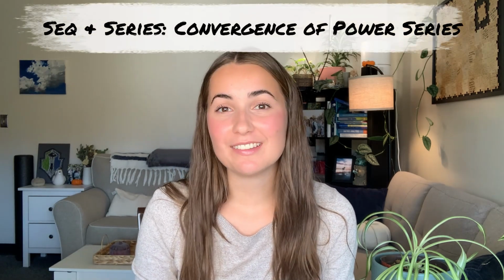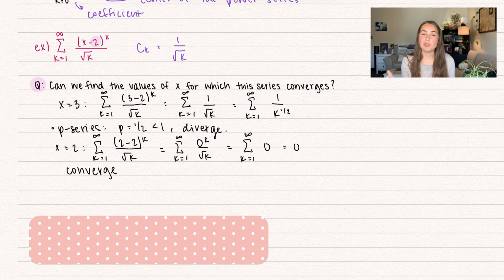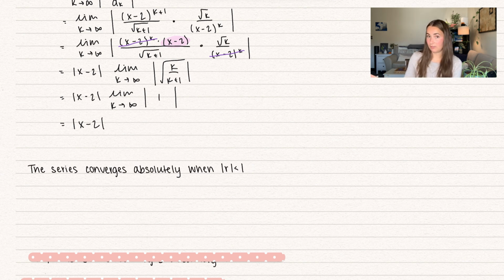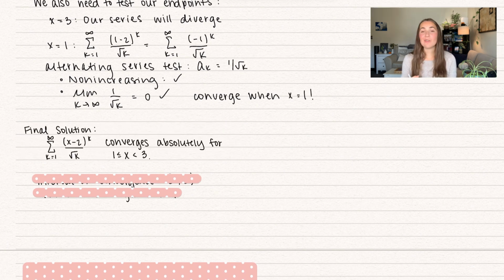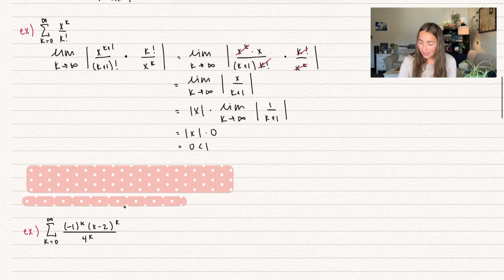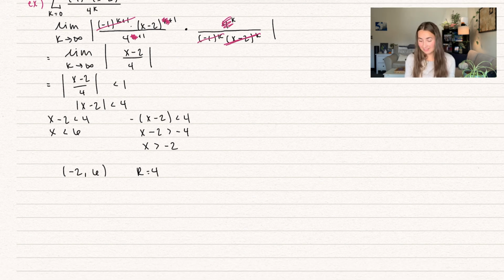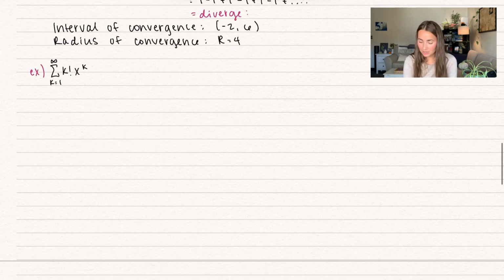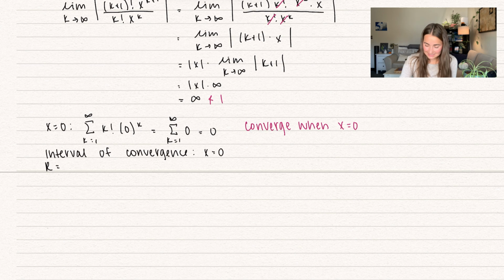Calculus 2 - Sequences & Series: Convergence of Power Series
25 - Sequences & Series
Ready to level up your math game? Join me as we explore the exciting concept of the convergence and divergence of power series! In this video, I break down the process of solving for the x values in which a power series converges. This includes the interval of convergence, and the radius of convergence! Whether you're a math whiz looking to deepen your knowledge or someone just starting out on their mathematical journey, this video has something for everyone!

Chapters:
0:00 - Intro
10:20 - Example 1 (All x-values)
12:40 - Example 2 (Specific x-values)
17:57 - Example 3 (One x-value)